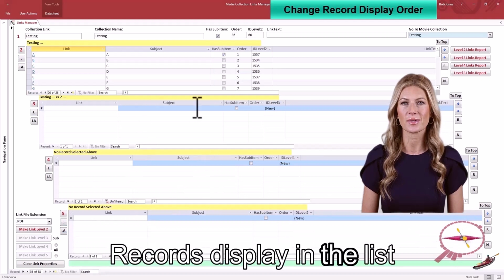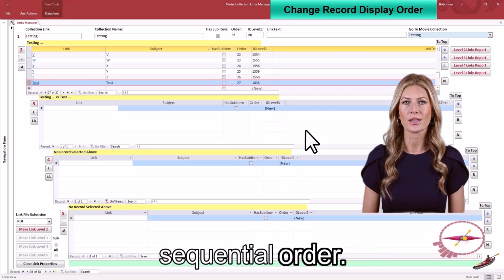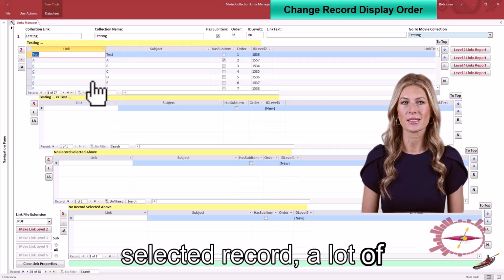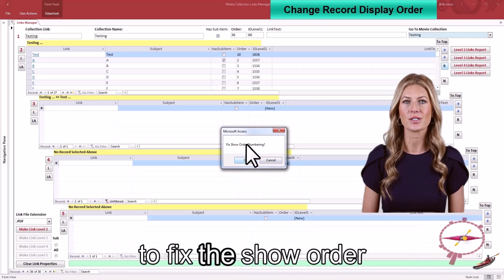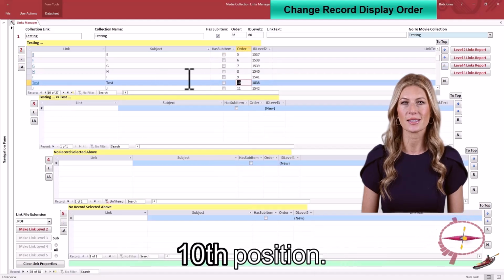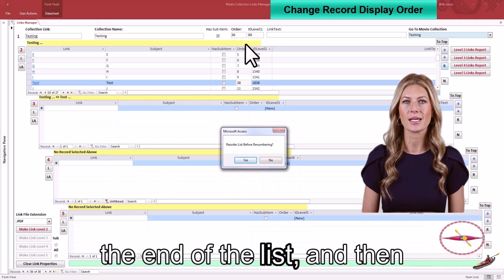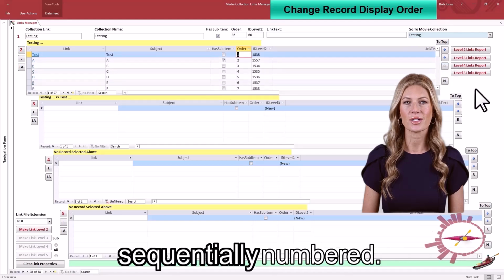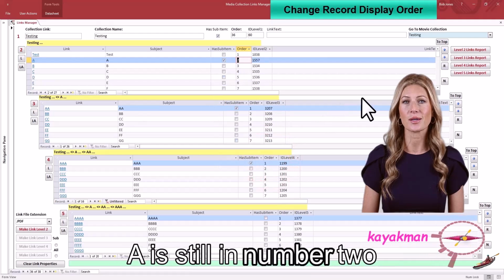Media Collection Links Manager 09 Change Record Display Order 2024 12 28 BA